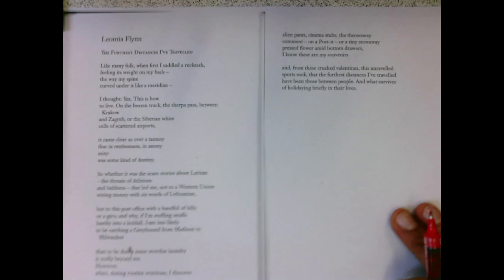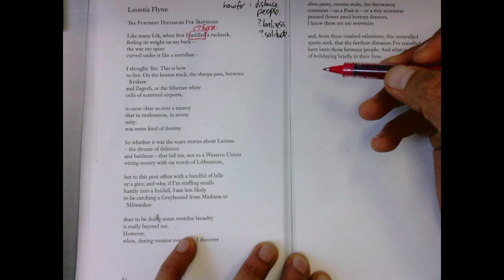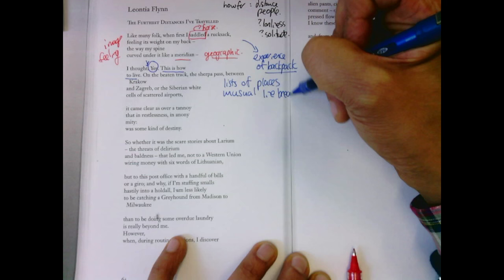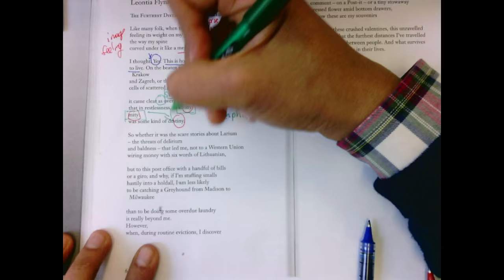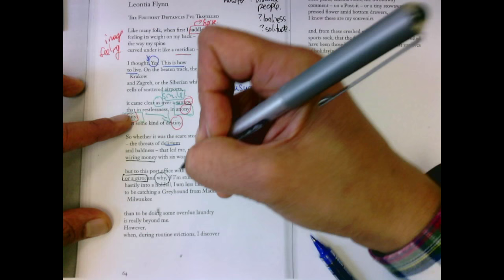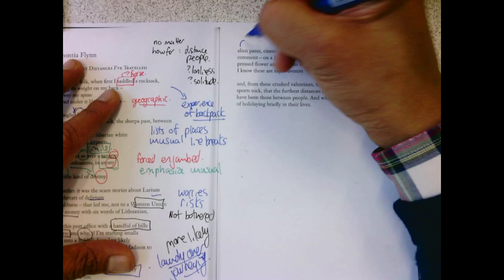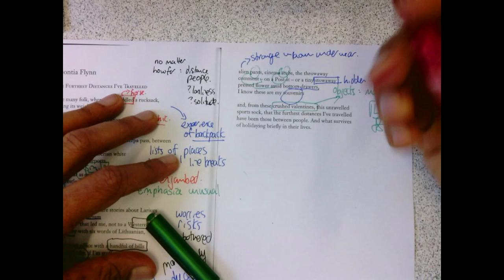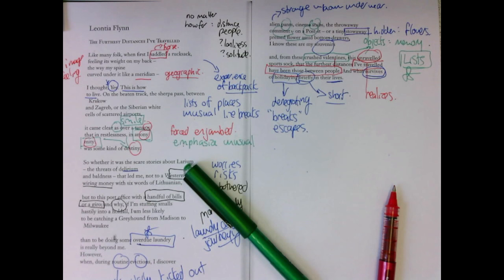'The Furthest Distances I've Travelled' Leontia Flynn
This video is about 'The Furthest Distances I've Travelled' Leontia Flynn